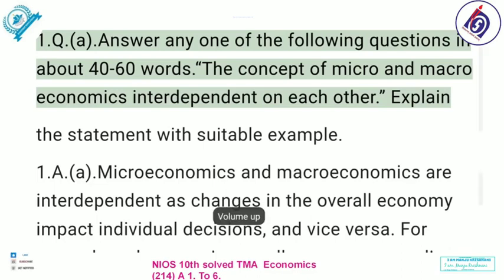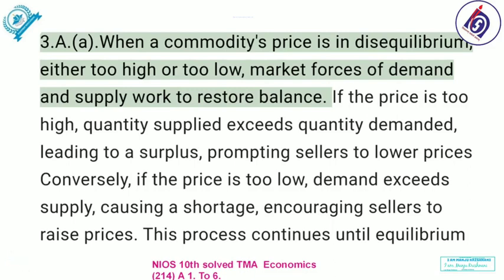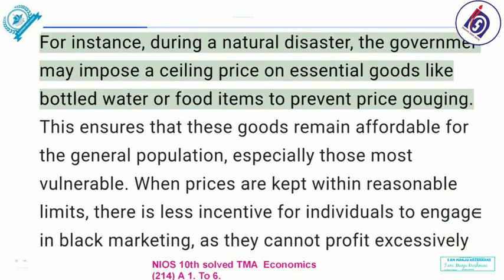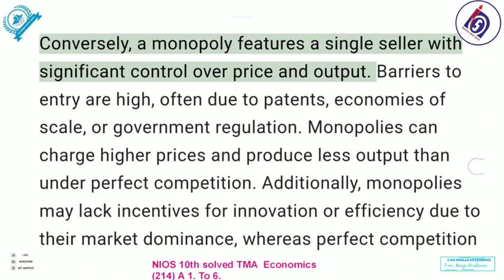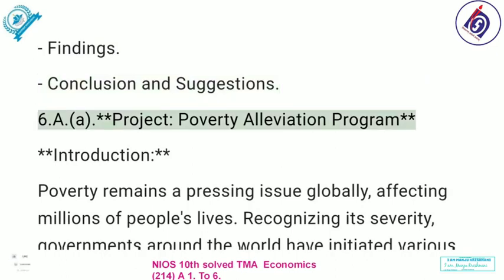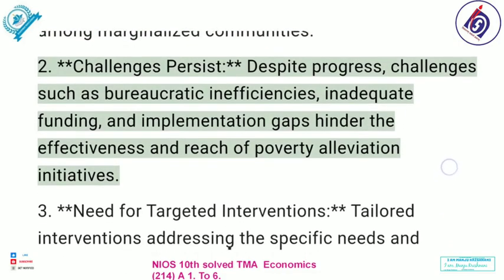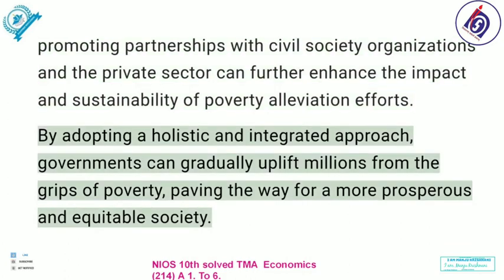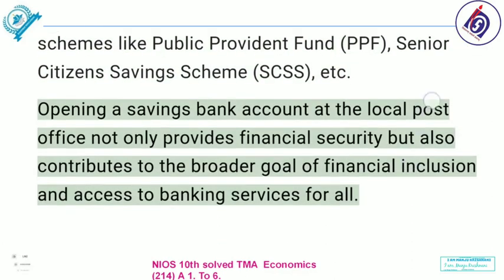NIOS SOLVED TMA FREE OF COST.Economics (214) 10th class.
NIOS SOLVED ASSIGNMENT FREE of cost for students and learners ke liye agar aap NIOS Ke students He toh please mere channel per aaiae click kijiye then free of cost solved assignment 10th 12th students ke liye alright so visit my channel like share and subscribe🙏👍📝🗒️📖